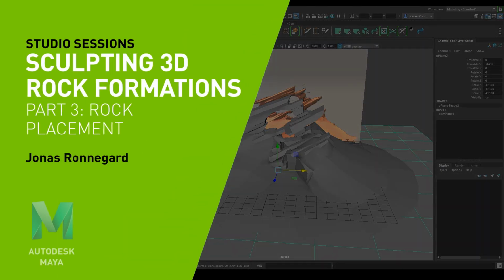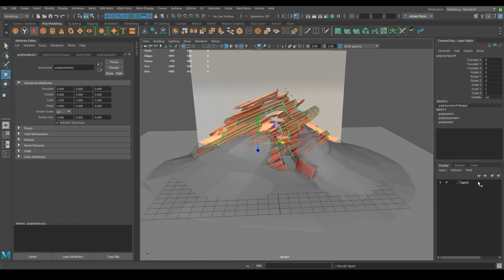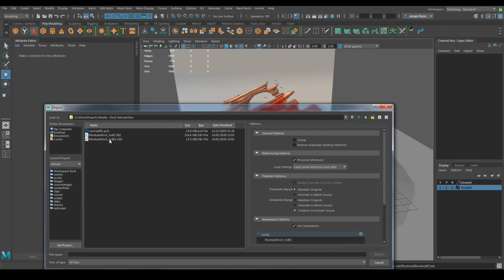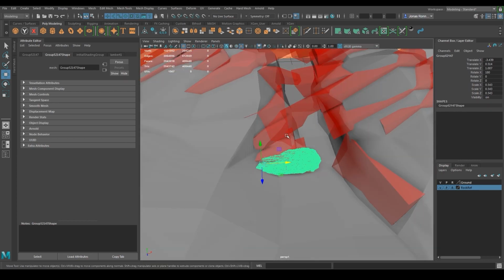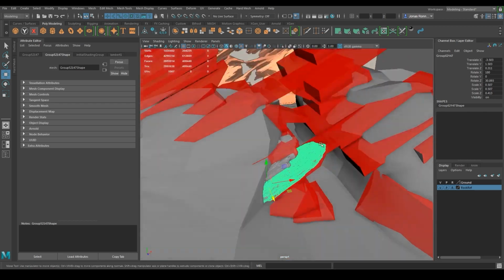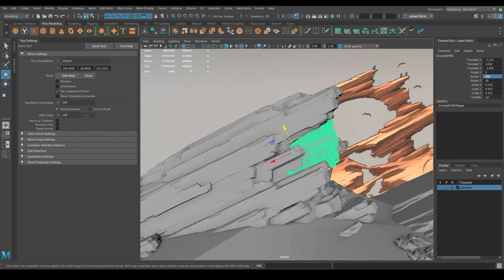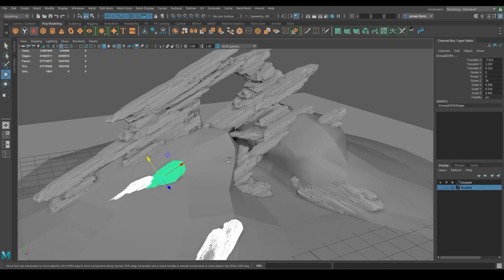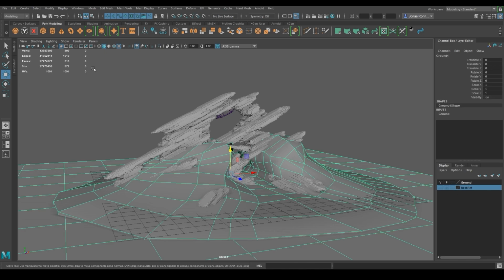Sculpting Stunning 3D Rock Formations w/ Jonas Ronnegard | Part 3: Rock Placement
Dive into part three of our exclusive tutorial mini-series with digital artist Jonas Ronnegard to learn all about 3D rock formation tutorial using Adobe Photoshop, Pixologic ZBrush, and Autodesk Maya. Part 3 focuses on rock placement.